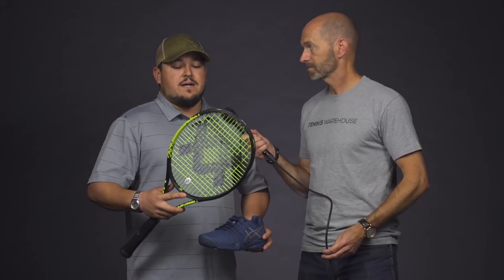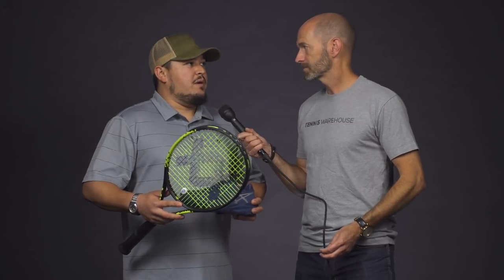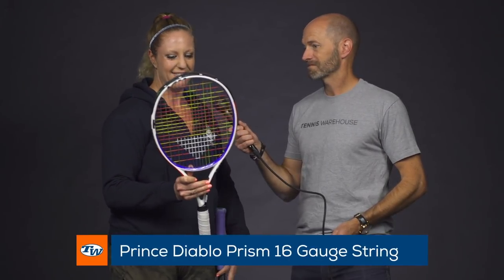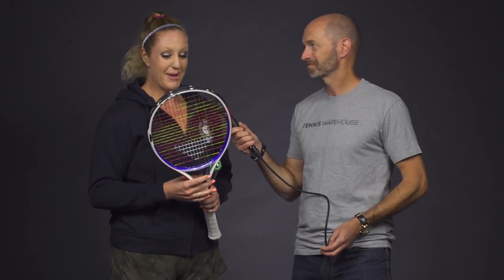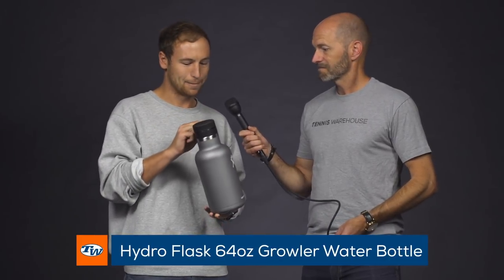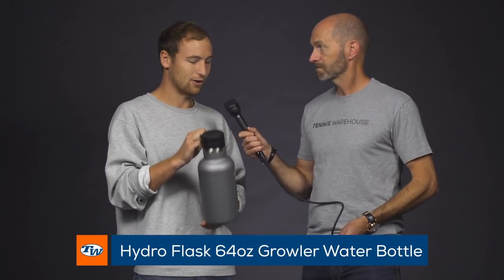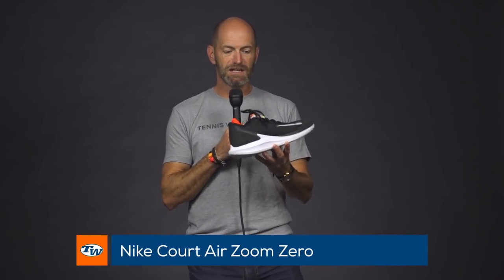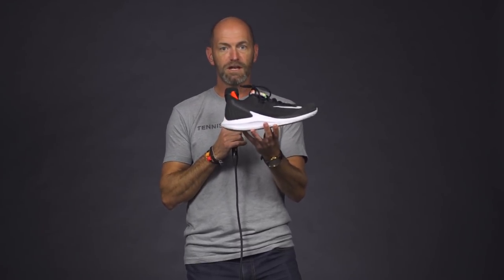Playtesters' Picks -- some of our favorite tennis gear -- VLOG #607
Playtesters' Picks -- some of our favorite tennis products -- VLOG #607